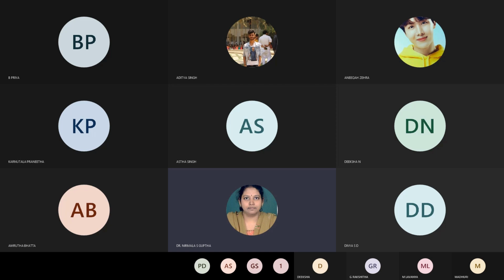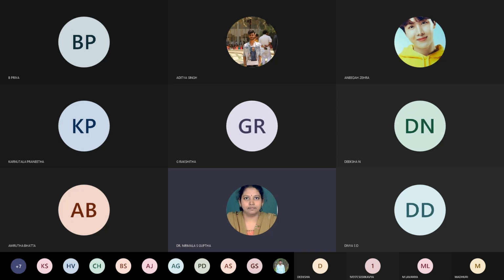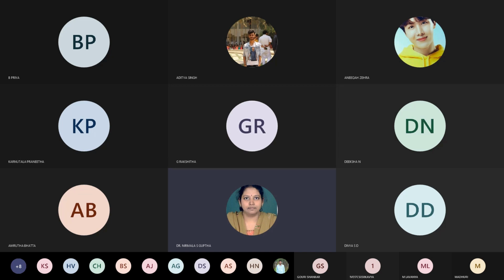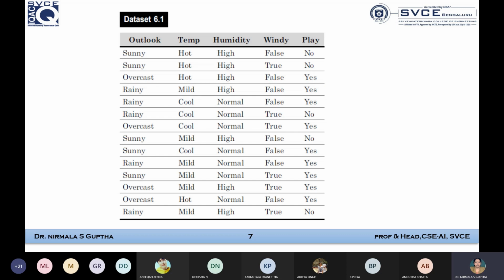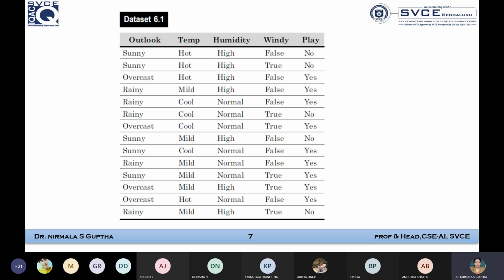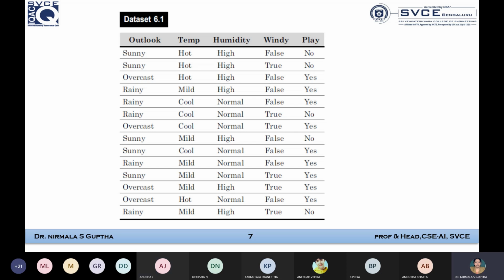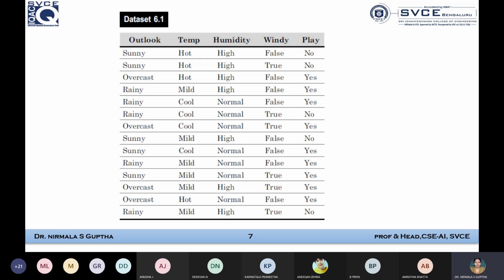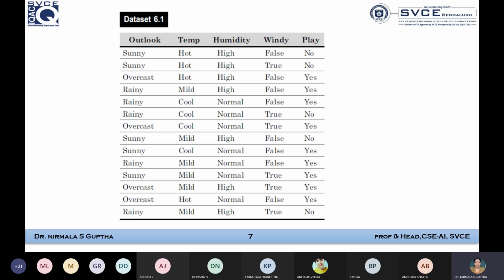BDA Decision Trees class 3